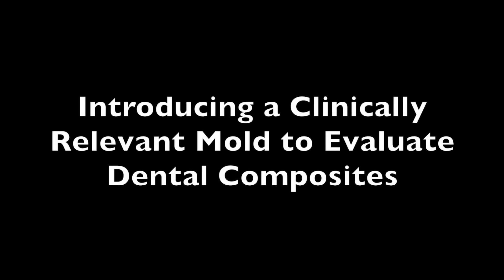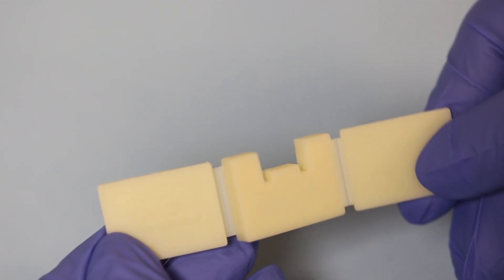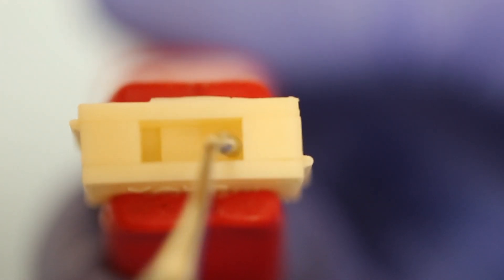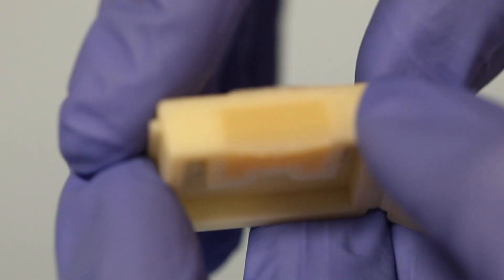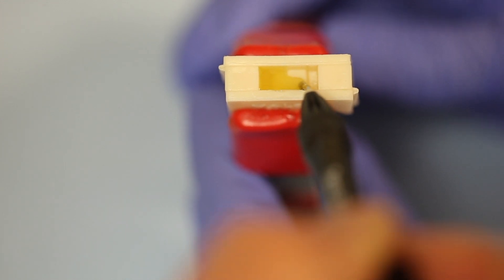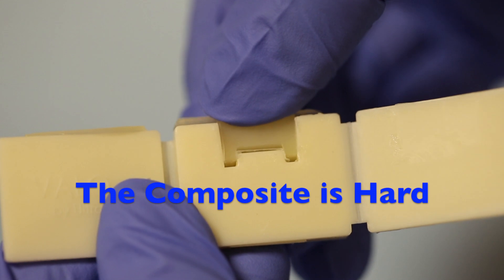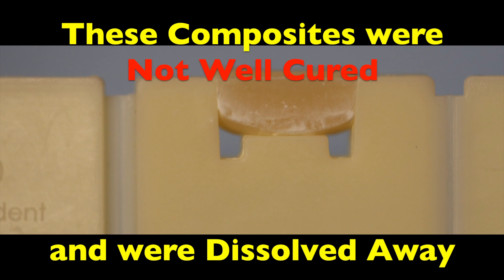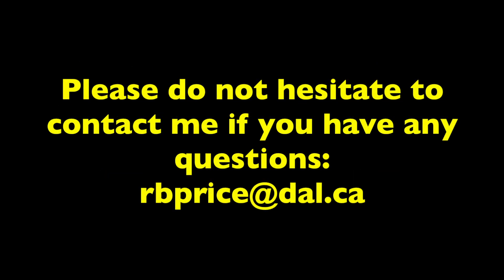A novel MOD mold to test curing lights, composites, and filling technique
This novel easy-to-use mold shows you how well your curing light cures your composites and also shows you how well you can fill a large cavity with composite.
The use of Filtek Supreme Ultra A2B in the large mold was for demonstration purposes only.
Always follow the manufacturer's instructions. Do not attempt to fill such a large cavity in one increment using conventional, non-bulk fill composites. It does not work.
Please contact Ultradent for more information about the MOD mold.